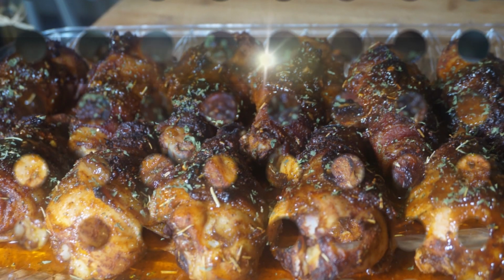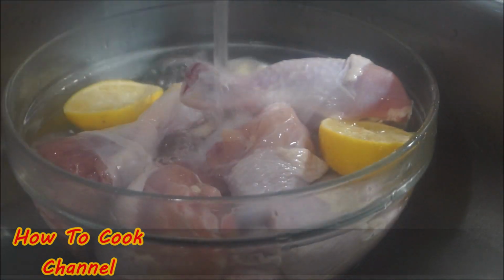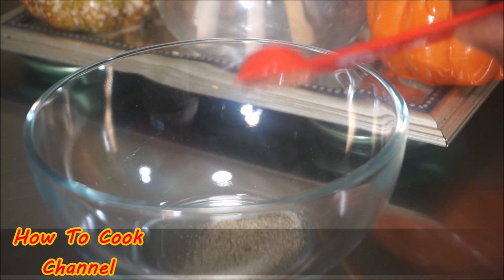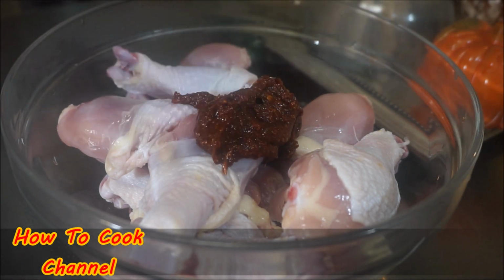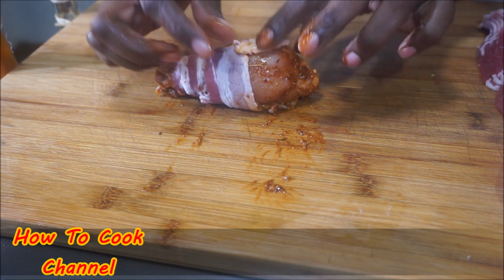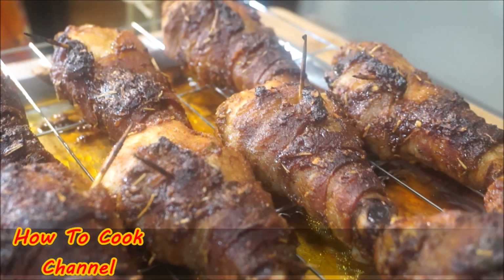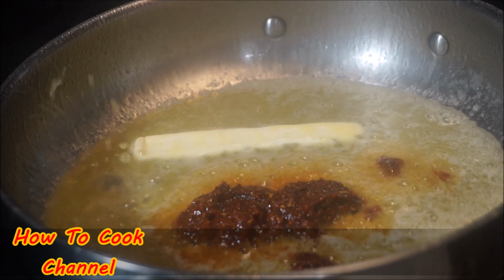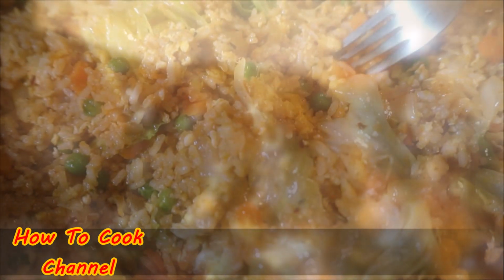🎅ovenbakedchickenwrappedinbacon Buttery Bacon-Wrapped Chicken Thigh's Recipe Ever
Hello my love bug goodies
So you have asked and your girl is always here to deliver
Jamaican style- . I hope you guys found this video easy to follow.  Thank you so much for the support & Positive feedback on this Channel & I hope to get better with your Help.

oven baked chicken thighs wrapped in bacon
oven baked chicken legs wrapped in bacon
baking bacon wrapped chicken thighs